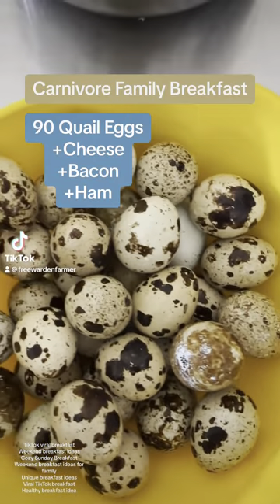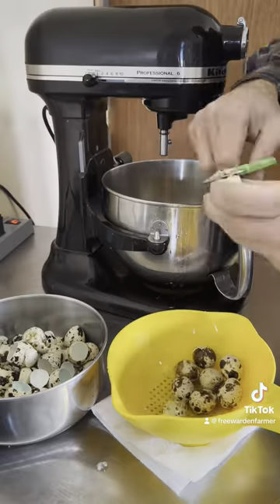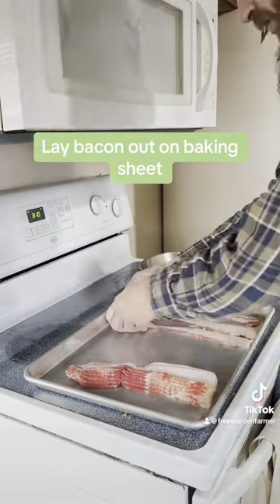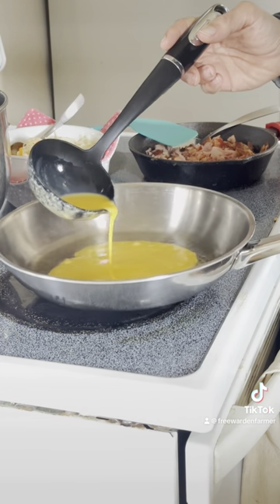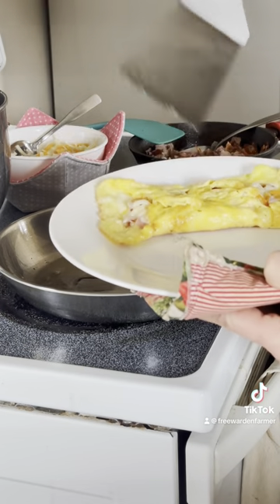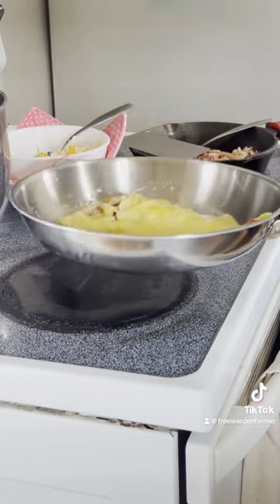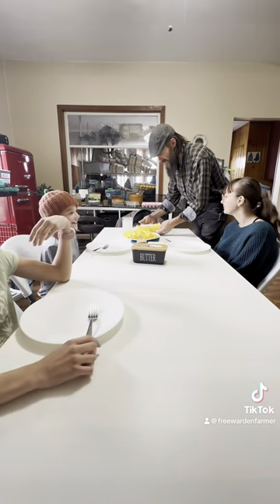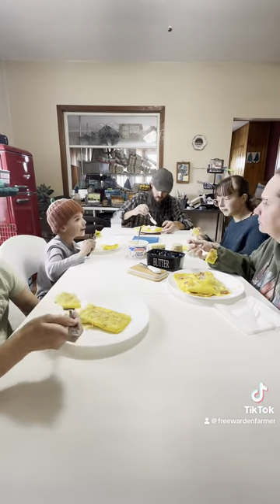Light and Savory French Quail Omelette Recipe | Keto/carnivore friendly.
This is our take on a French omelette, made with quail eggs, heavy cream, ham, bacon, and cheese, keto and carnivore approved/friendly. We add a dollop of sour cream to top it all off. Thin walled eggs envelop a creamy, medley of bacon, ham, and cheese. All these flavors come together to serve up a beautiful and heavenly dish that is sure to delight the senses!